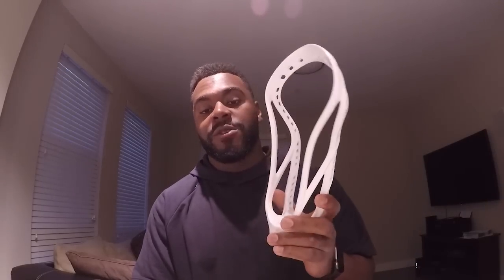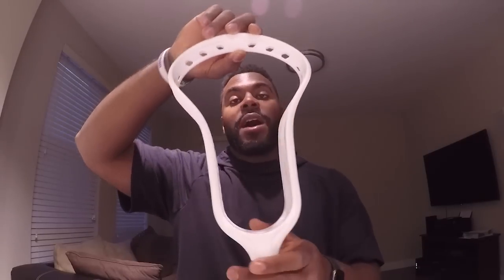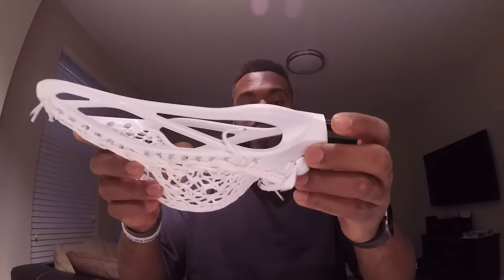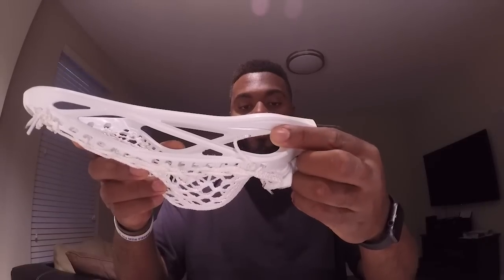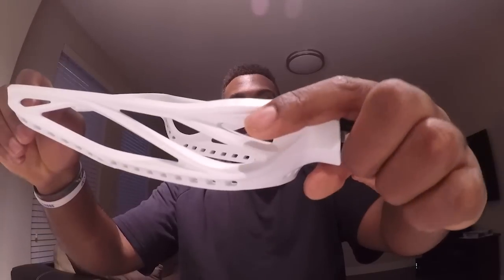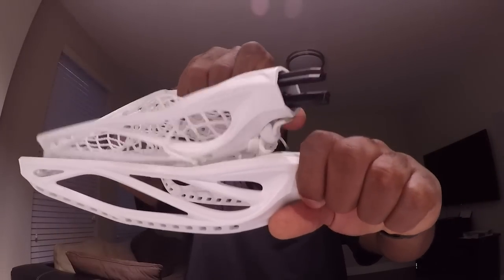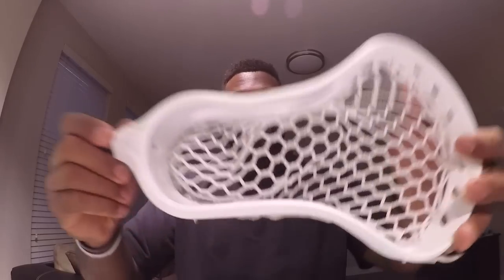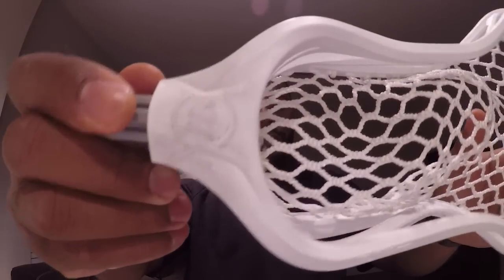Creating the Burn FO Head with Trevor Baptiste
Trevor Baptiste takes us through each of the Burn FO prototypes and explains how we ended up with the version that is being released on March 29.